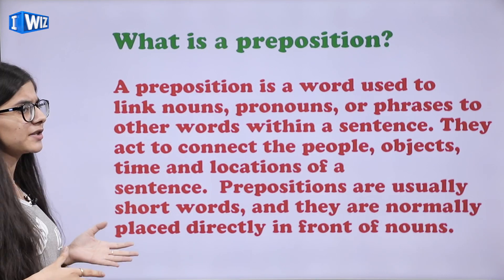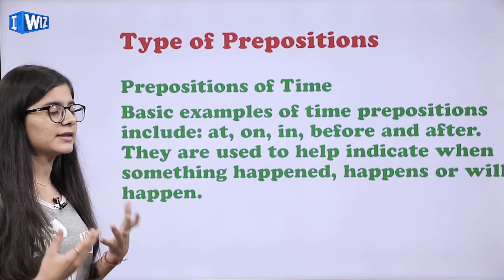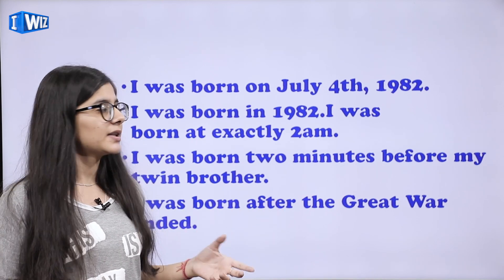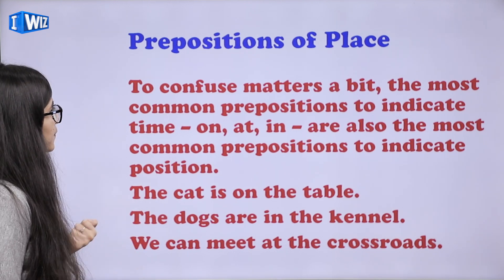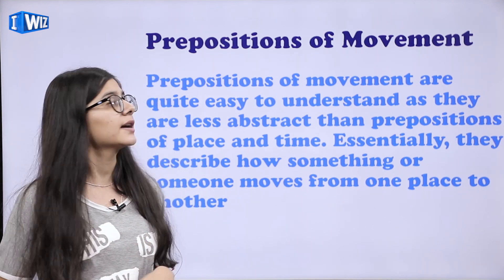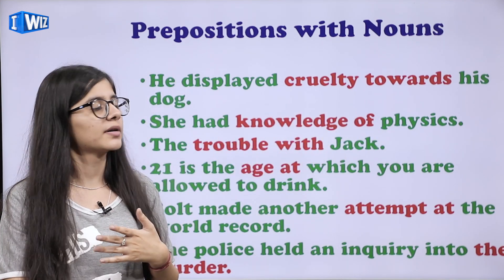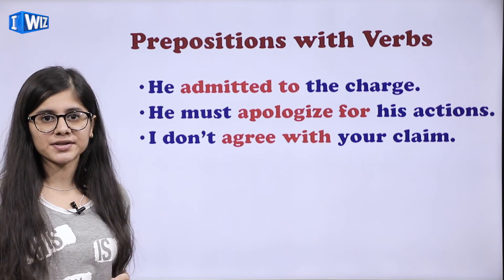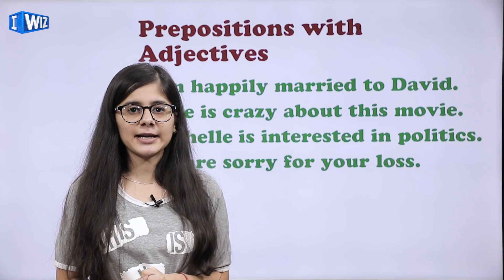Preposition| NCERT | Class 9 English Grammar | CBSE | Tips and Tricks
This English video for Class 9 of the Chapter- Preposition and will help you understand the concepts better.